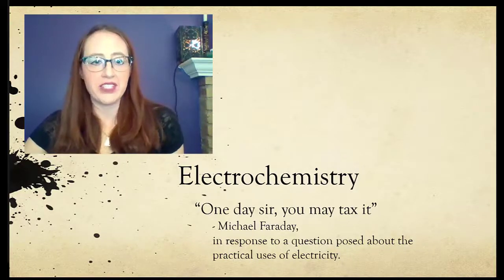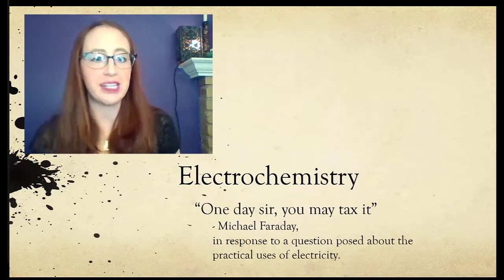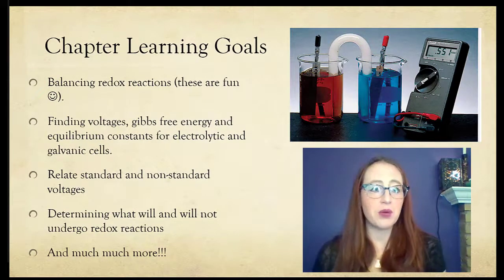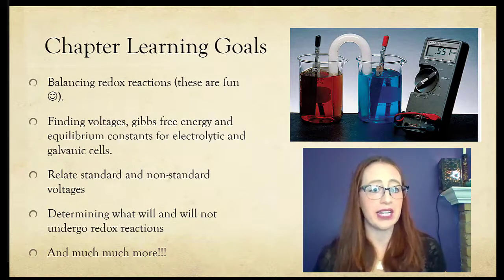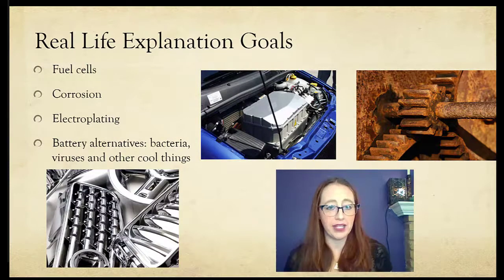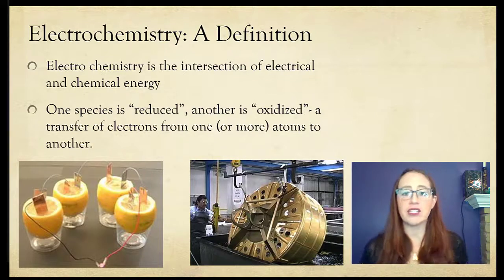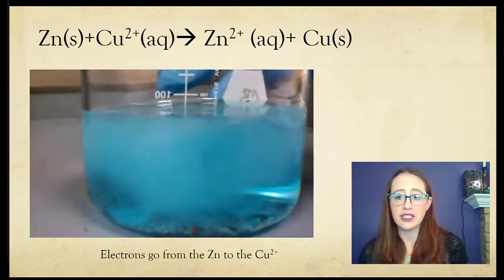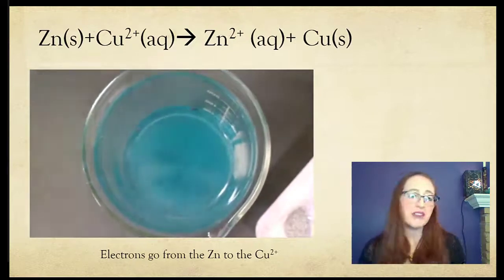Electrochemistry Chapter Introduction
In this video we will briefly  introduce the concept of electrochemistry and what we will cover in this chapter.